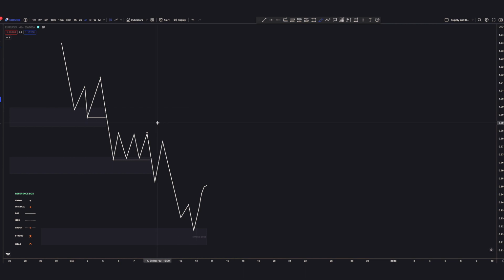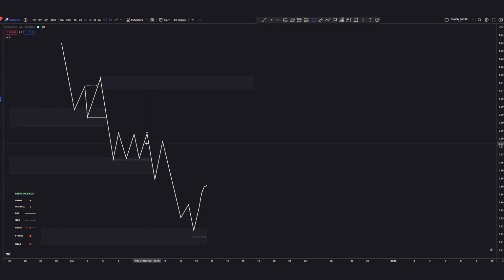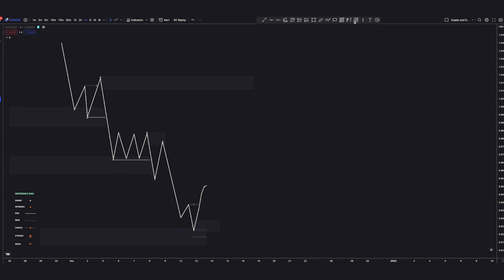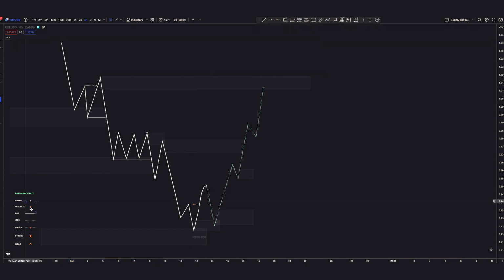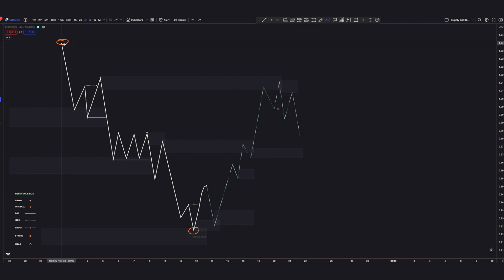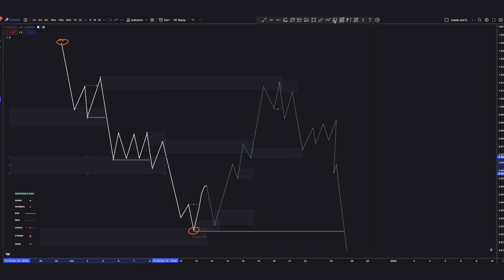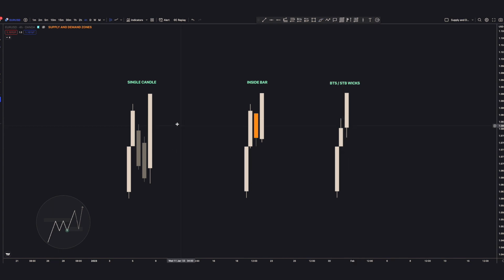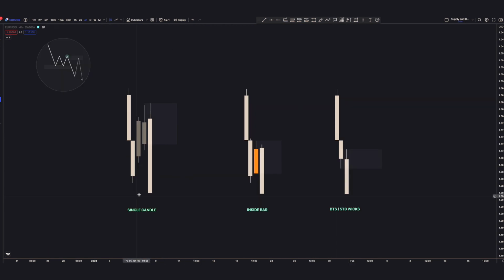How to Spot "Institutional Footprints" (The 3 Patterns)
Most traders lose because they trade "Weak Zones" that have no institutional backing. In this video, I explain exactly how to identify High-Probability Supply and Demand Zones by looking for the "Flip" (Reaction) and the "Origin" of the move.

What you'll learn: I break down the difference between a random block and a true Institutional Footprint. You will learn how to spot "Flip Zones" (where Demand turns to Supply), and the 3 specific candle patterns you must look for: Single Candle, Inside Bar, and Buy-to-Sell ranges.

👨🏽‍💻 Discussion Topic ✍🏼